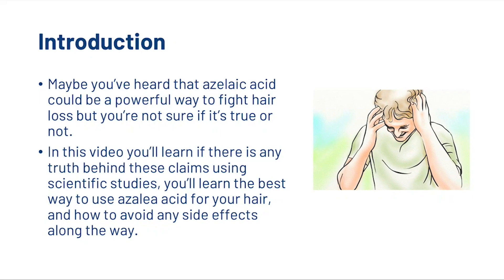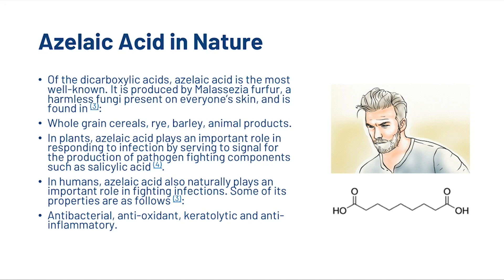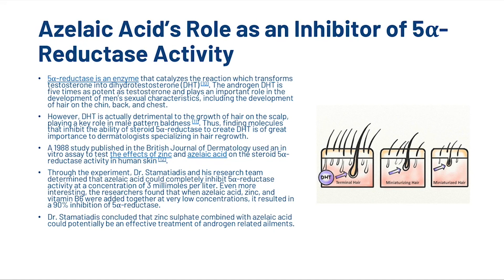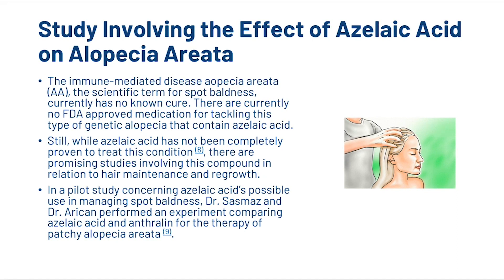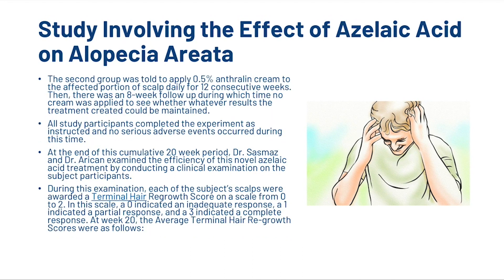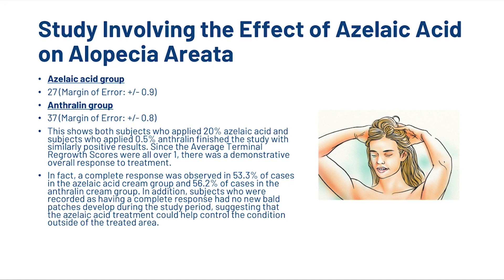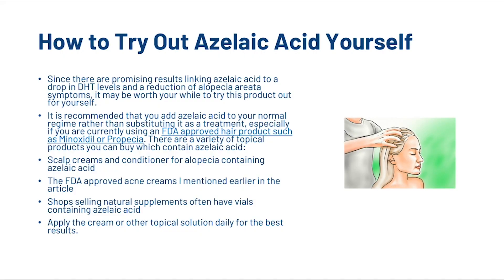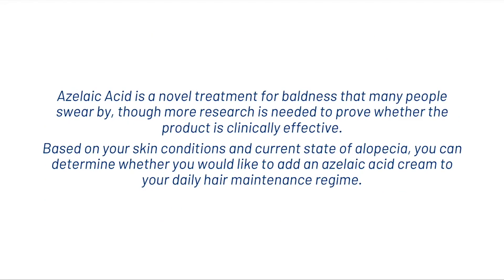Azelaic Acid For Hair Loss - Detailed Review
In this video, we’re going to look into Azelaic Acid for Hair Loss. Maybe you’ve heard that azelaic acid could be a powerful way to fight hair loss but you’re not sure if it’s true or not. In this video you’ll learn if there is any truth behind these claims using scientific studies, you’ll learn the best way to use azalea acid for your hair, and how to avoid any side effects along the way.

Transcription

Azelaic acid is an organic compound with the chemical formula of C9H16O4. It is also known as nonanedioic acid due to it having nine carbons. You can count these carbons on the illustration bellow; they are the pointy, unlabeled ridges.

As you can see, the last carbon on each end is double bonded to an oxygen (O) as well as singe bonded to a hydroxyl (OH). This gives it two carboxyl functional groups (-COOH), making it a part of the crystalline dicarboxylic acid family (1). Dicarboxylic acids are used in the production of many products, such as (2):

* Food
* Fragrances
* Polyamides
* Lubricants
* Adhesives
* Polyesters
* Pharmaceuticals

Azelaic acid also has a free oxygen radical, the scavenger activity of which reduces inflammation (3).

Azelaic Acid in Nature

Of the dicarboxylic acids, azelaic acid is the most well-known. It is produced by Malassezia furfur, a harmless fungi present on everyone’s skin, and is found in (3):
* Whole grain cereals
* Rye
* Barley
* Animal products

In plants, azelaic acid plays an important role in responding to infection by serving to signal for the production of pathogen fighting components such as salicylic acid (4).